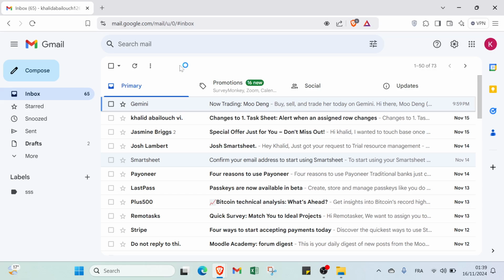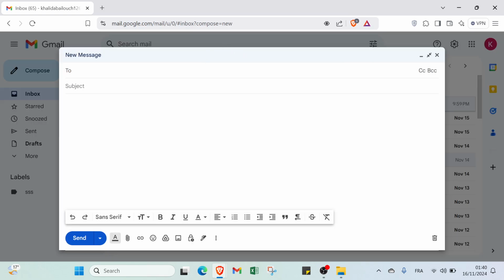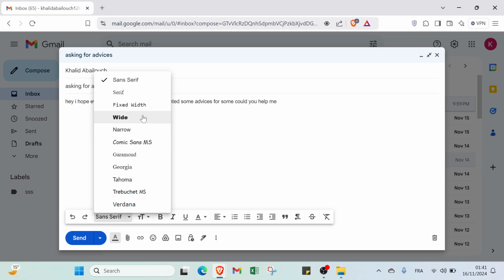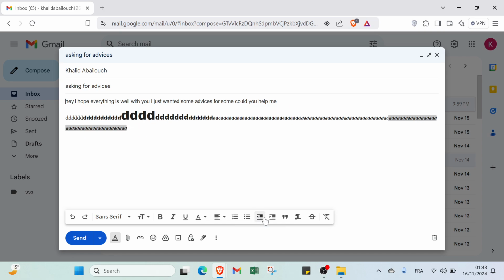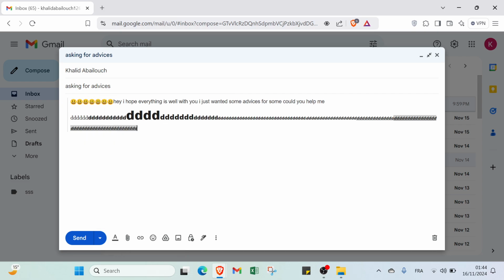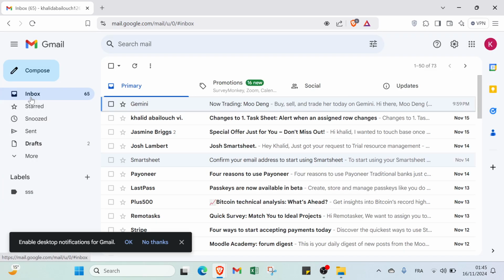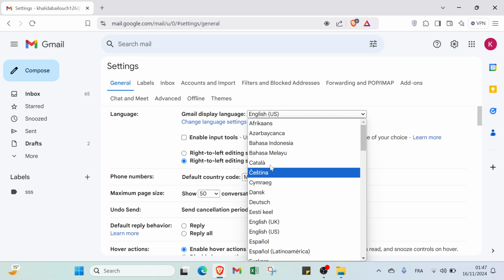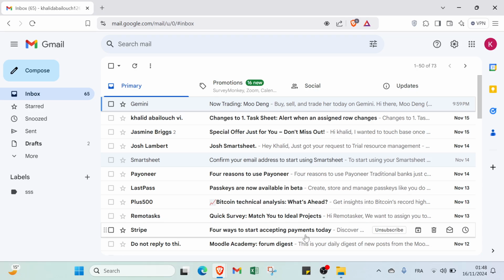Gmail Tutorial for Beginners: Complete Step-by-Step Guide (2025 )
Gmail Tutorial for Beginners: Complete Step-by-Step Guide (2024)